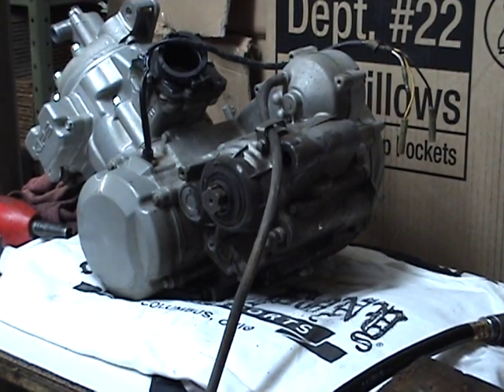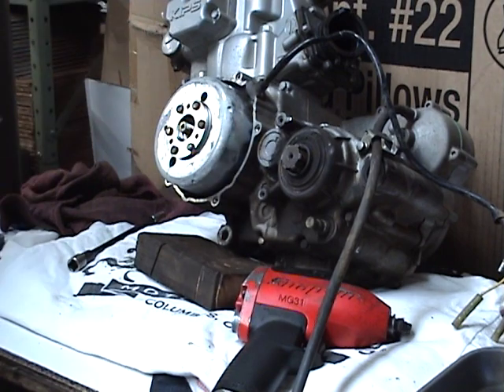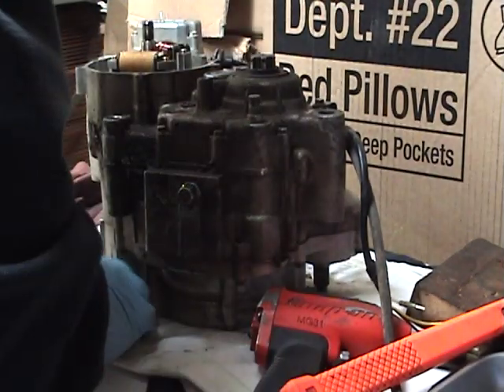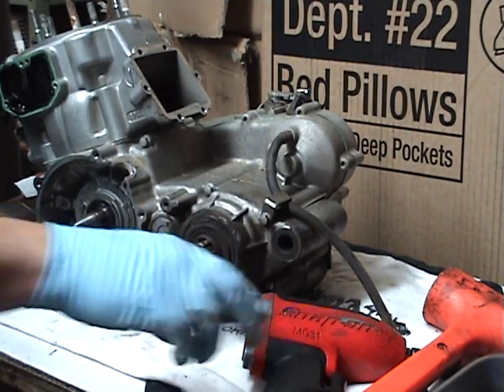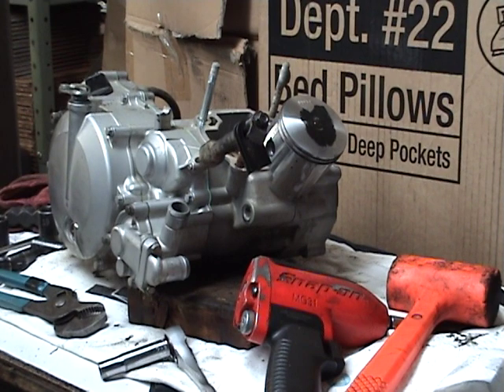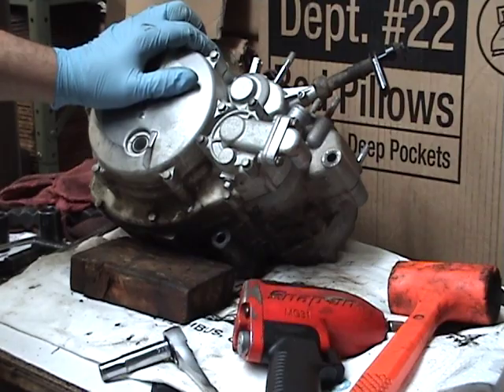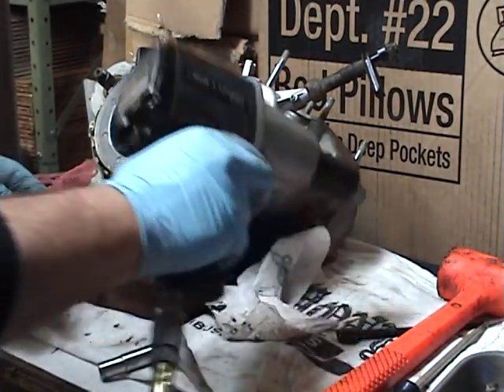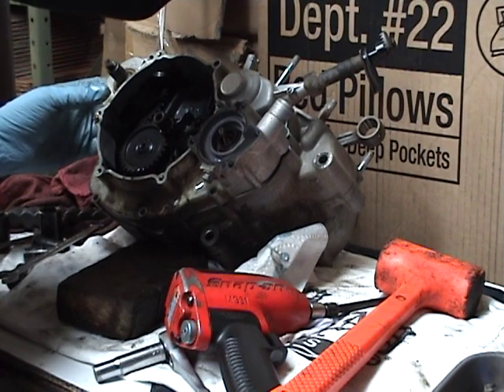KDX Motor Teardown Part 1.MPG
Tearing down a KDX200/220 95/06 H series motor, this video will apply to most late model liquid cooled 2 stroke motors.